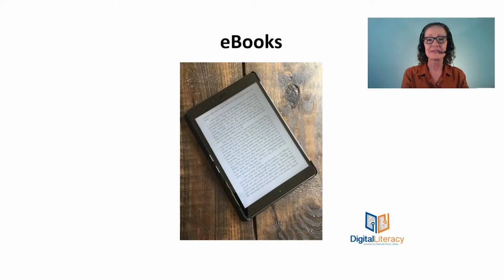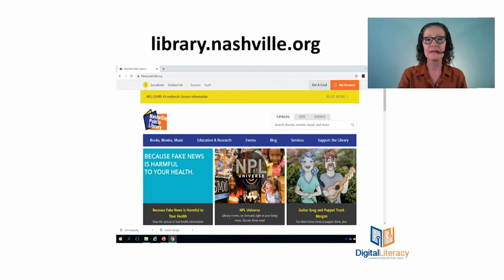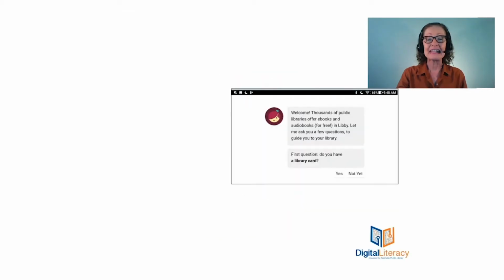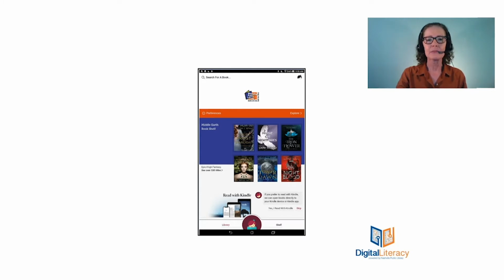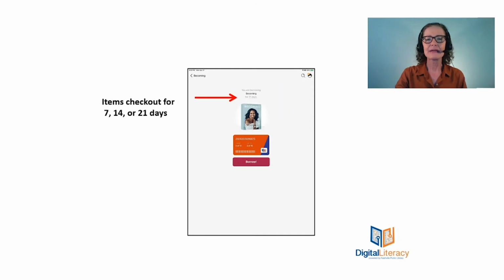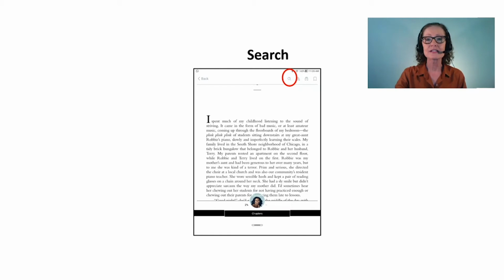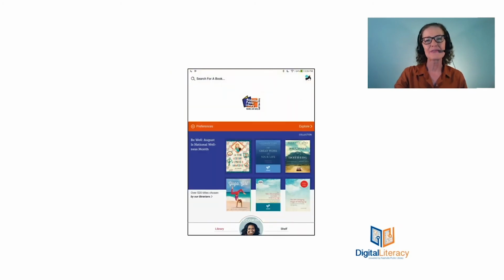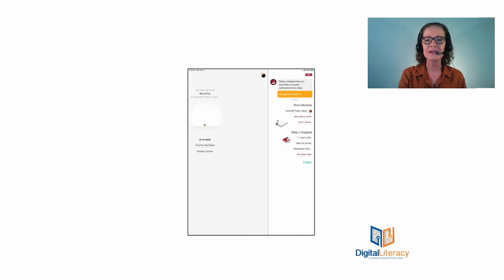How to use Libby for Android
Especially for Seniors! Learn how to read and listen to books using your Android phone or tablet with the Libby app.  Detailed instructions are given and follow up support is available.